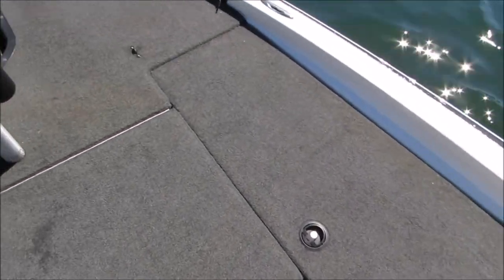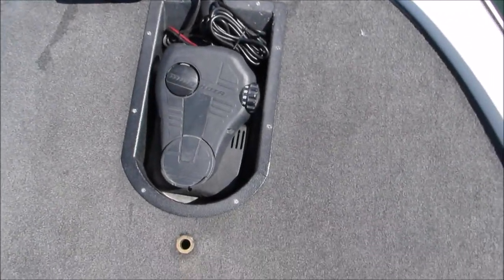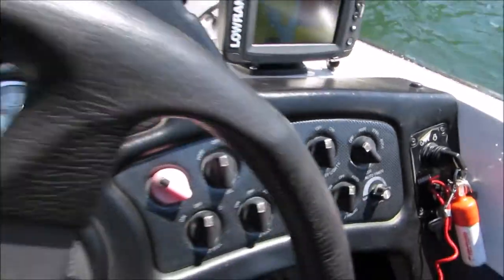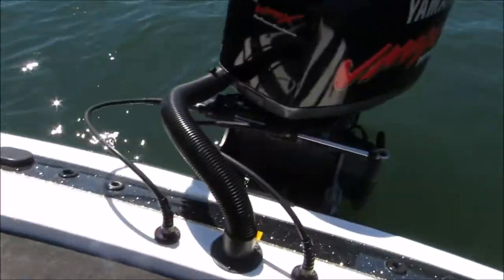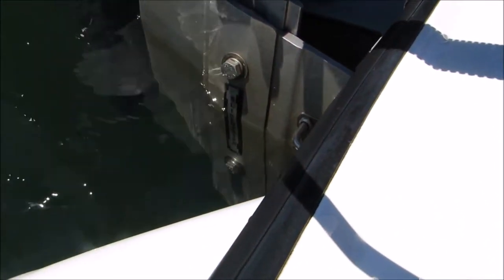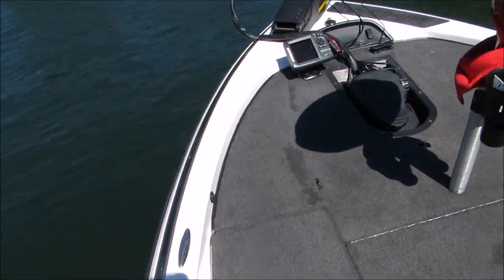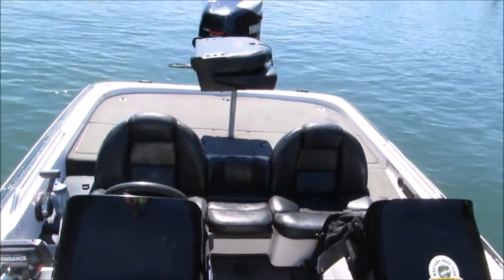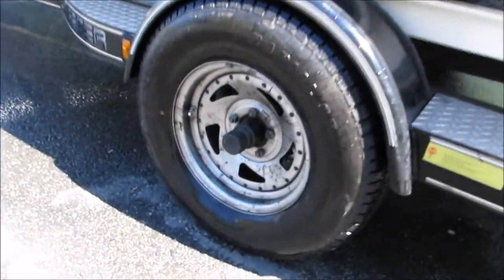For Sale - 2001 Skeeter ZX190 w/150 HPDI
$11995
Time for me to upgrade.  It's been a great boat for the past 12 years.  It's well taken care of.  Here are the list of things that you'll get:

Hot foot
Skeeter boat cover
Spare prop.  On now is the 23m and I have the 25m as well
Ski tower to tow tubes or water skier
3 sonars.  Lowrance 5ti Total Scan on console, Elite 5 HDI   bow and LMS520c as a spare
Minkotta 3 bank charger
Minkotta Alternator Charger
Minkotta 80lb Maxxum with new prop
Trailer tires are brand new and solenoid just replaced
Skeg Guard
Keel Guard
Emergency swim ladder
Recess trolling motor
Always used Yamalube and ring free

Only major issue I had was a few years ago, the ECU and fuel pump went out.  That was about a $3000 fix.  It basically wiped out how many hours was on the motor, but it should have low hours for the year.  Here in Seattle, we don't get to fish much and most of the time I don't even use the main motor on the smaller lakes.